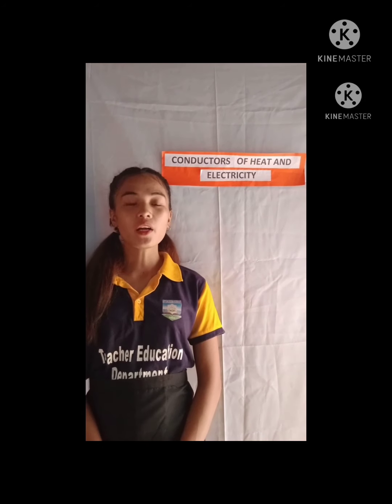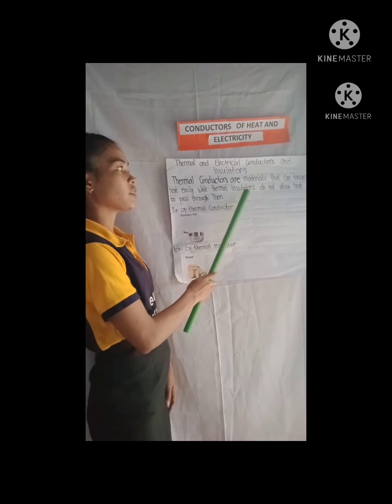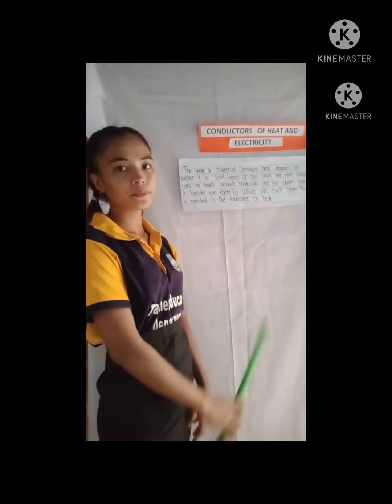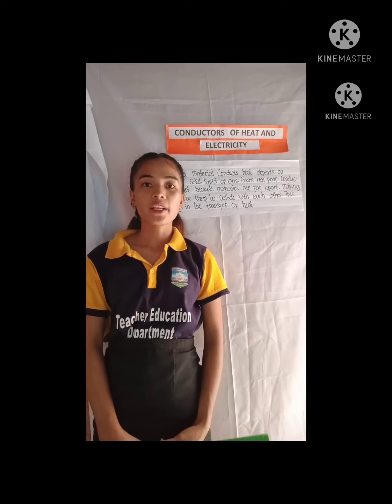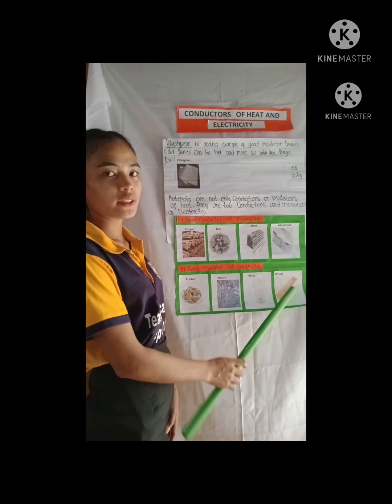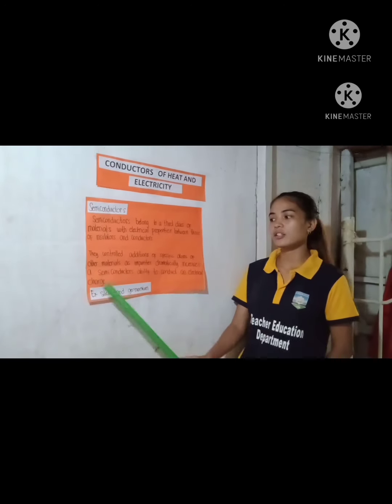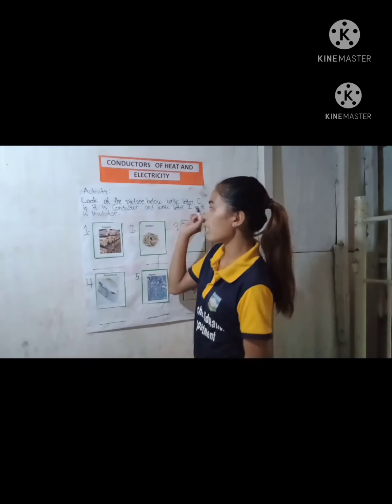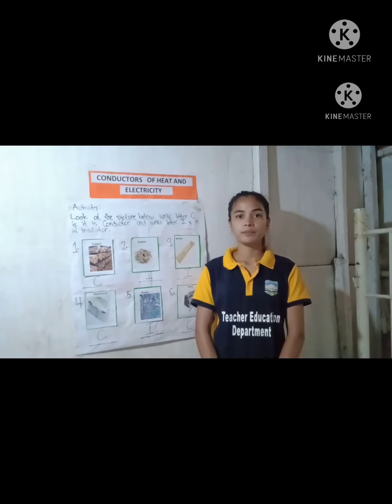CONDUCTORS OF HEAT AND ELECTRICITY